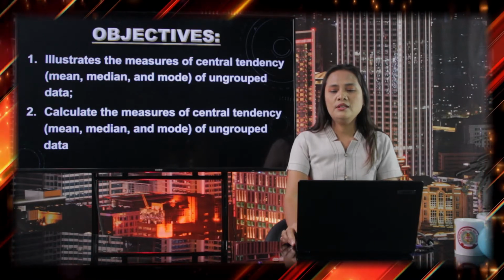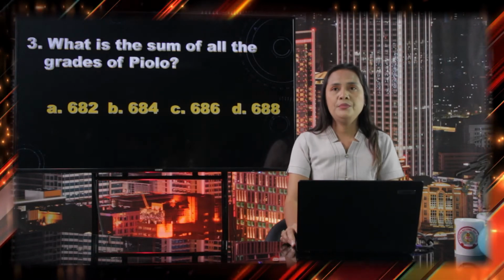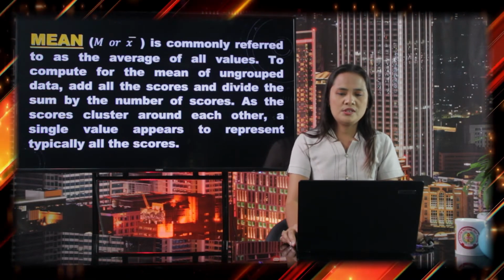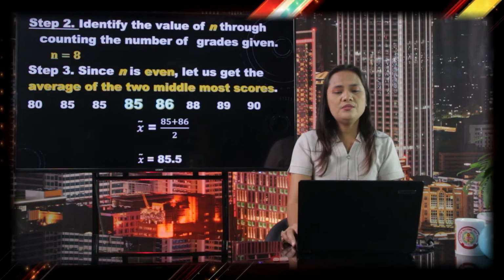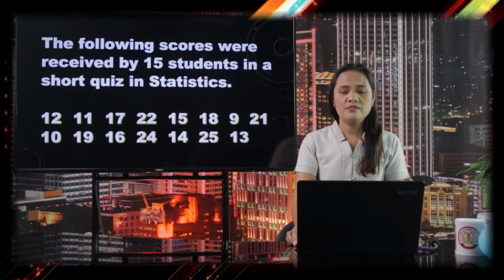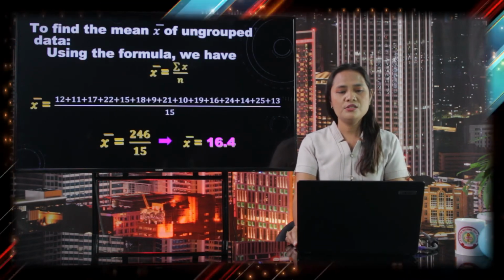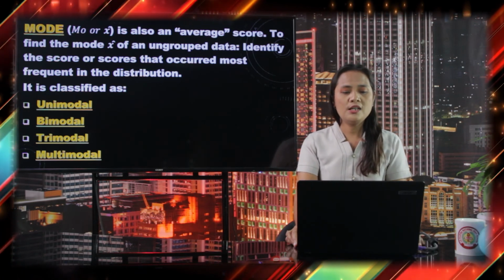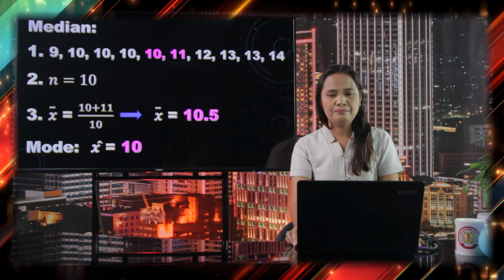Salida TeleRadyo - Mathematics 7 - Measures of Central Tendency